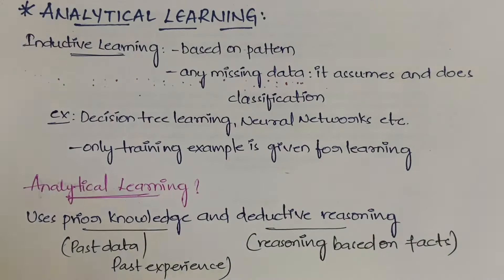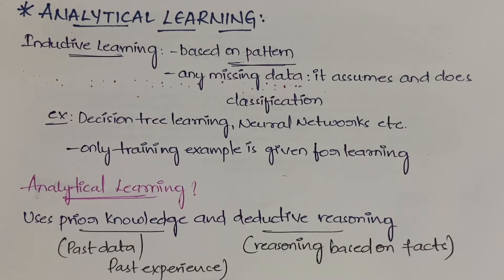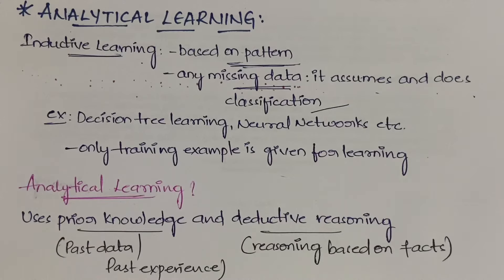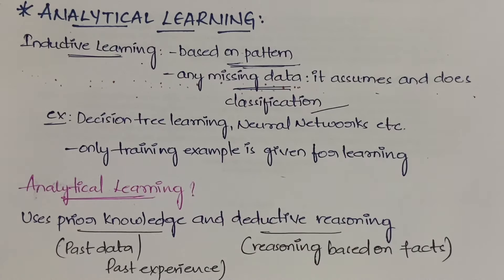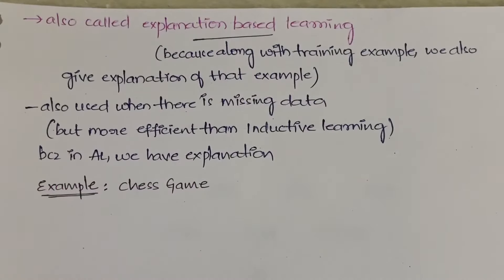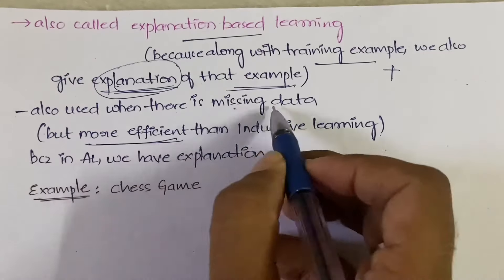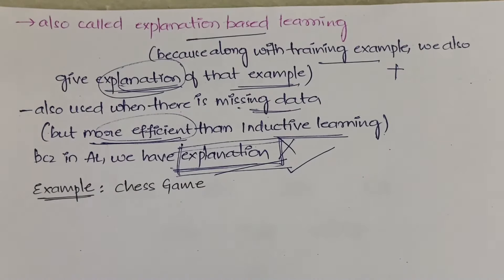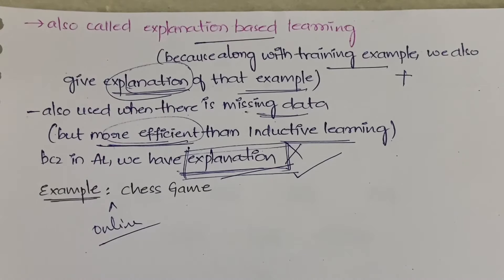#63 Analytical Learning with Example |ML